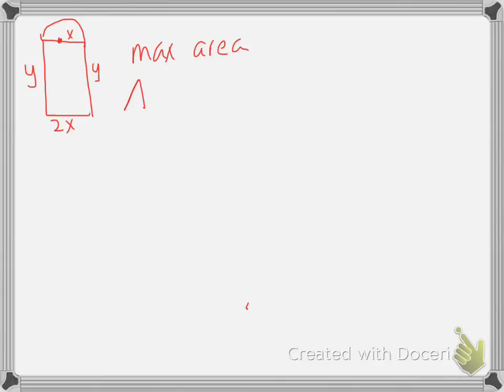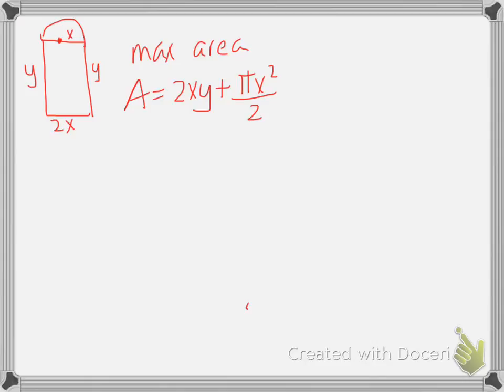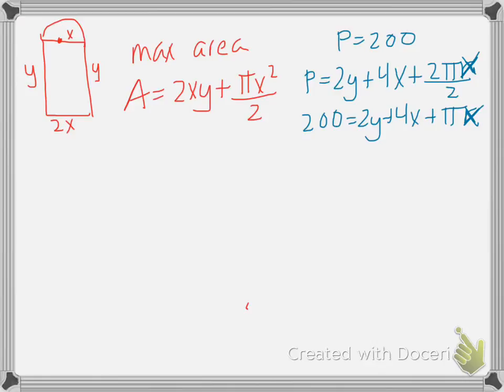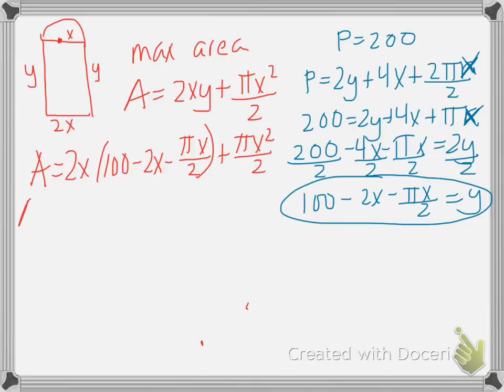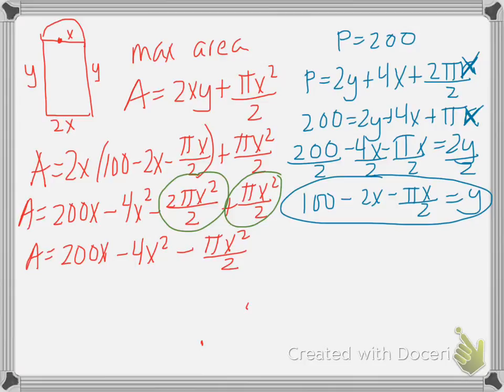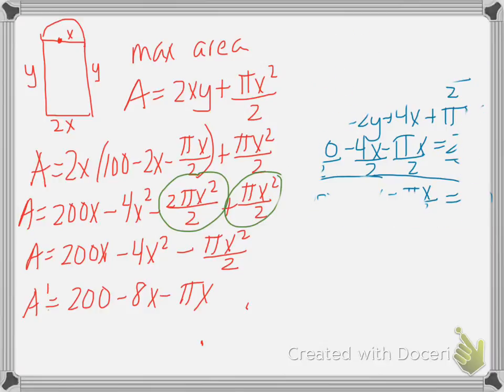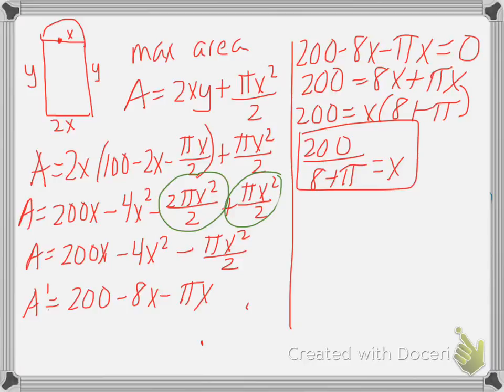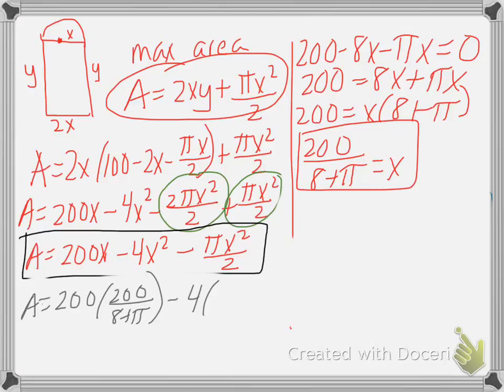solution to window problem 2